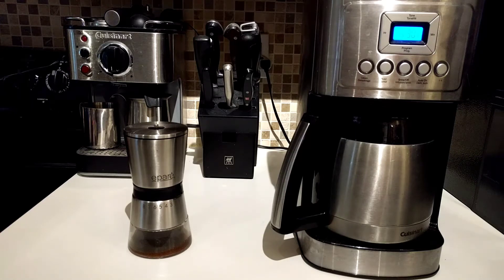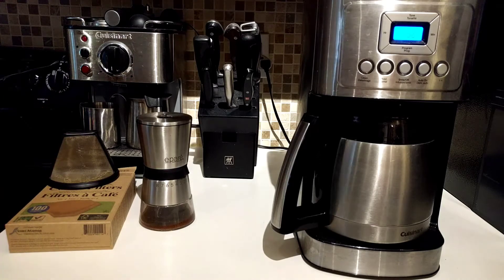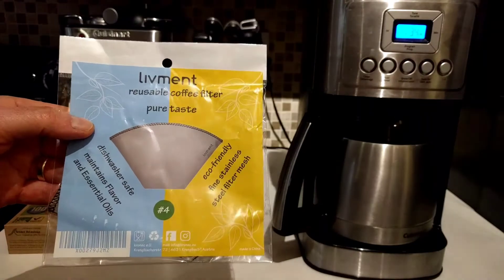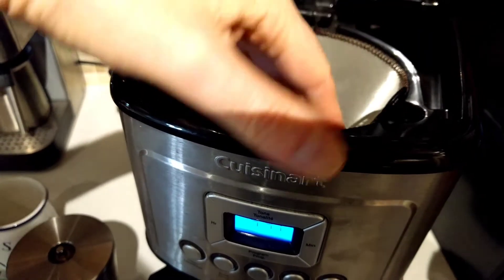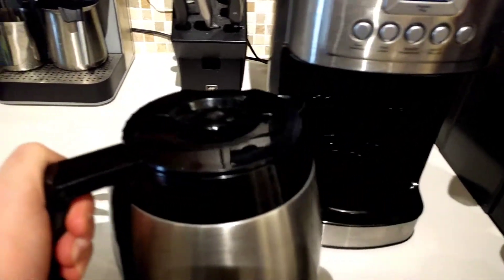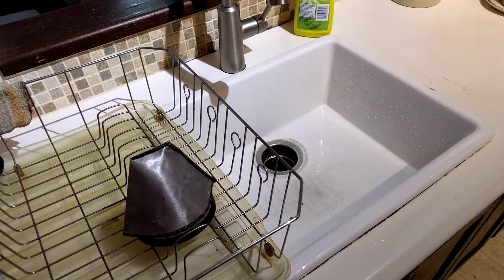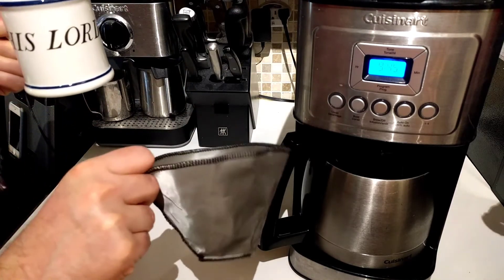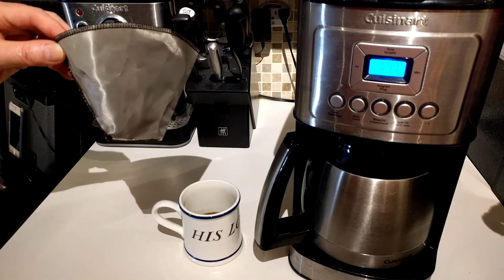Livment reusable coffee filter review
I have searched for an alternative to coffee filter paper for years now and I think I found the perfect solution.
PS my mug says HIS LORDSHIP

Amazon link of the livment that I bought: